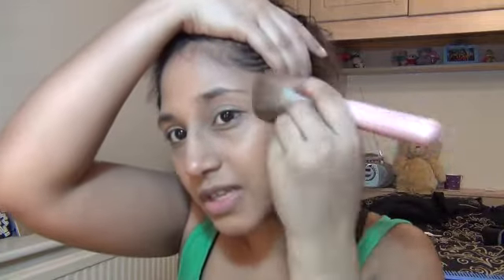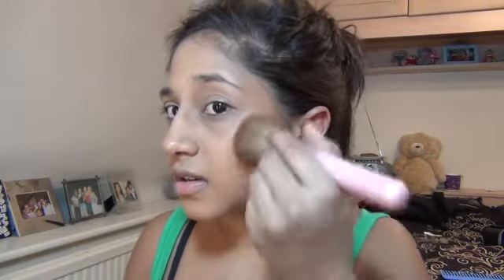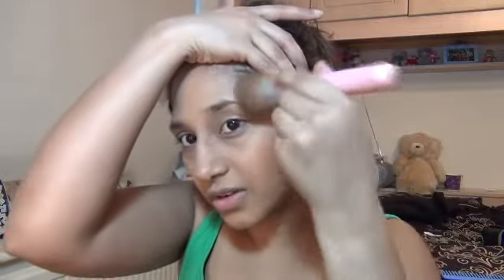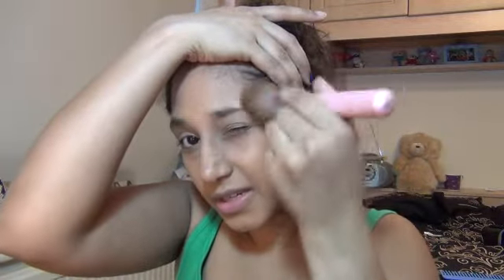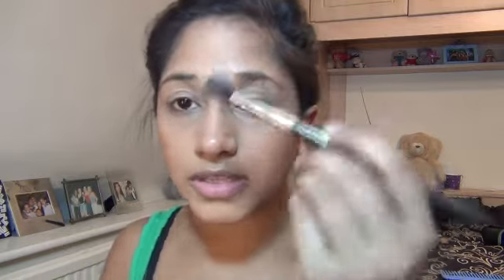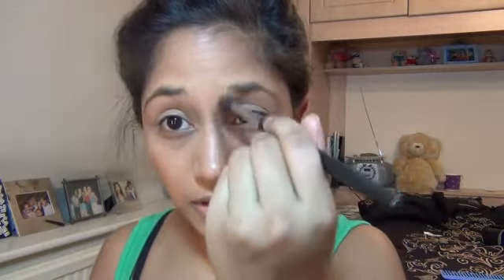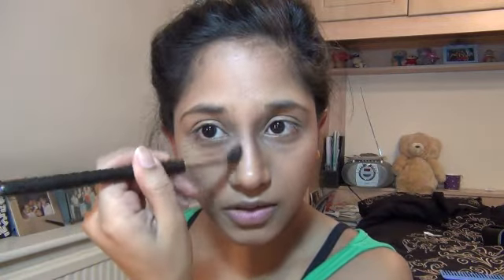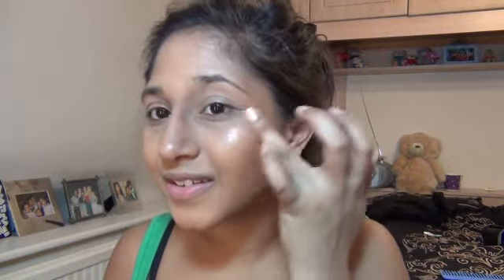how I contour and highlight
update later